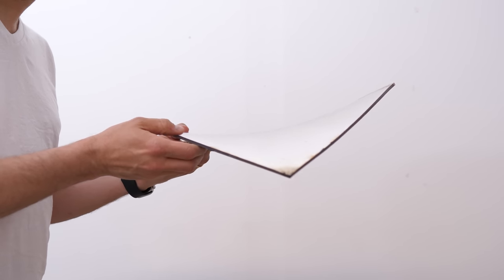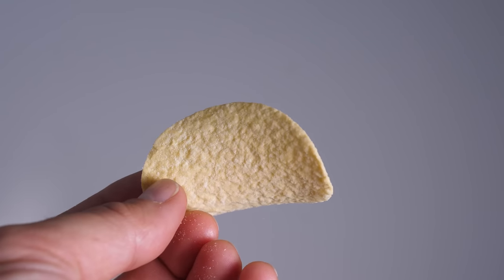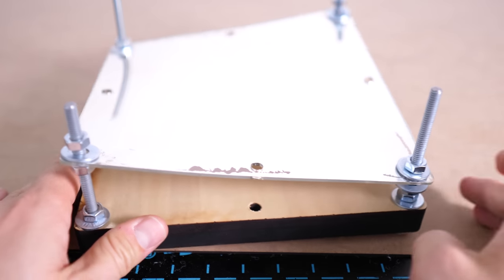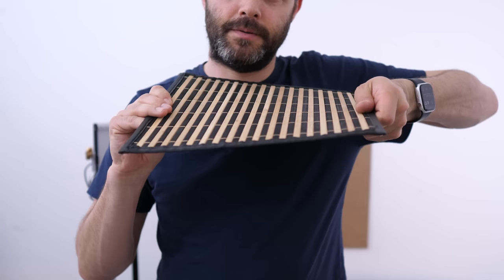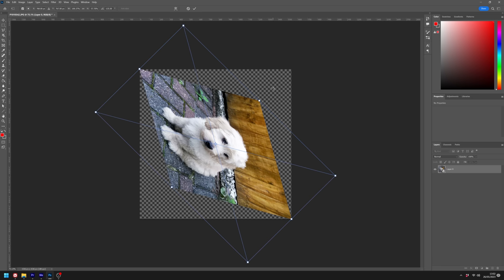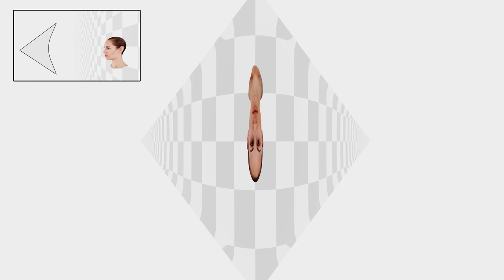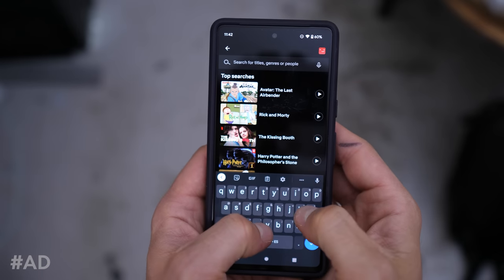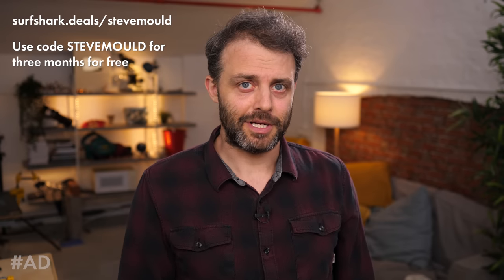Saddle shaped mirrors are really weird to look in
A saddle point is a point that is concave and convex at the same time, so what's it like to look into a mirror like that?

A huge thank you to Brian at AlphaPhoenix for the first mirror.

And a huge thank you to Andrew Draminski and Michael Barson for the second mirror.

just like these amazing people:

Tj Steyn
Pavel Dubov
John Doe
Lizzy and Jack
Jeremy Cole
Brendan Williams
Alan Wilderland
Frank Hereford
Lukas Biewald
Damien Szerszinski
Marshall Fitzpatrick
Heather Liu
Grant Hay
John Zelinka
Paul Warelis
Matthew Cocke
Nathan Blubaugh